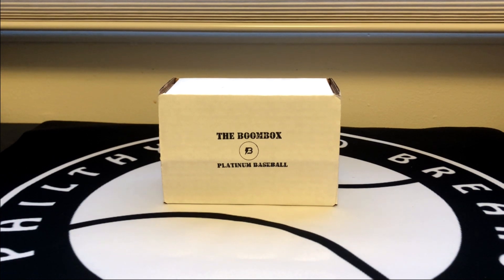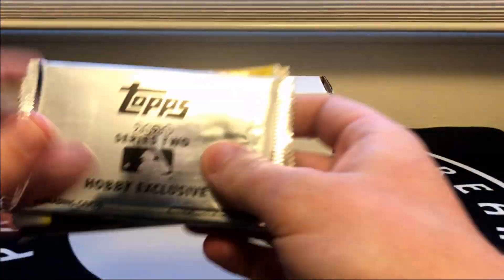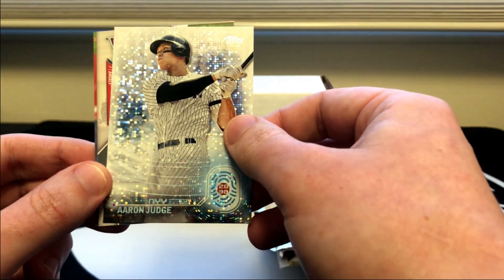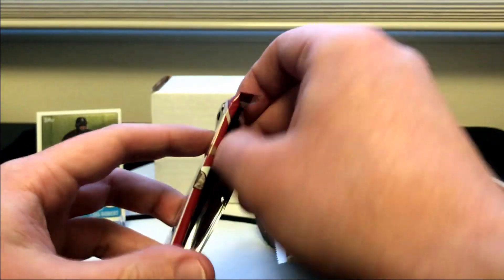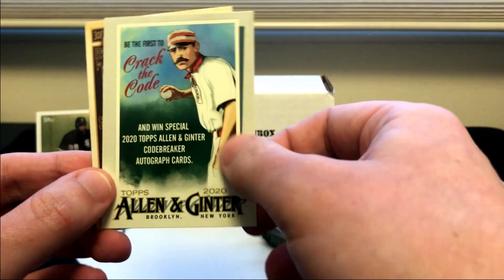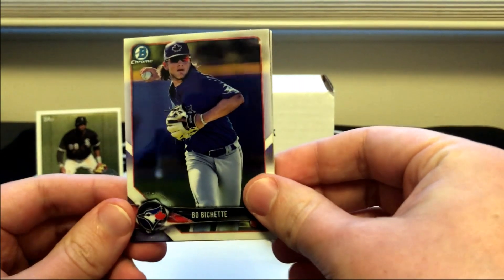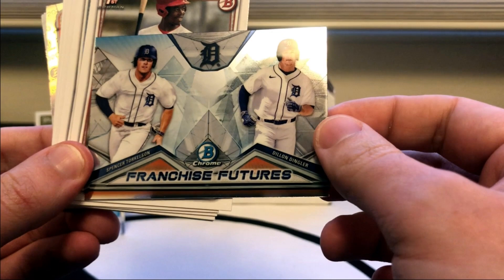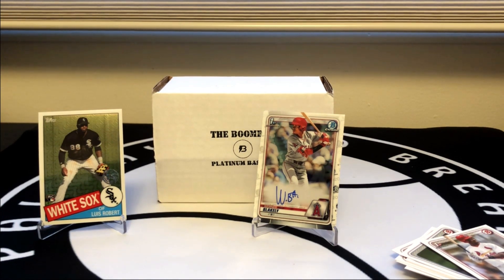January 2021 Platinum Baseball Boombox